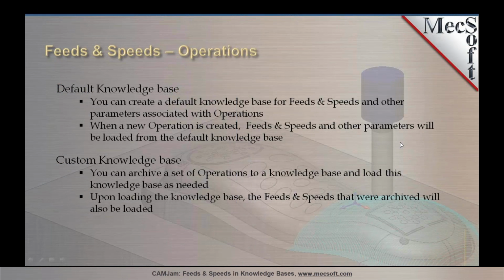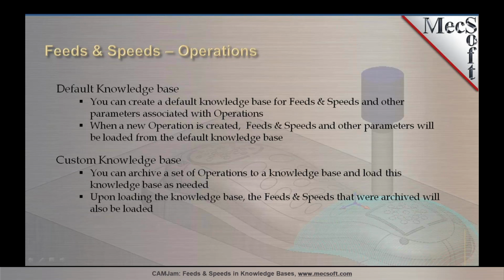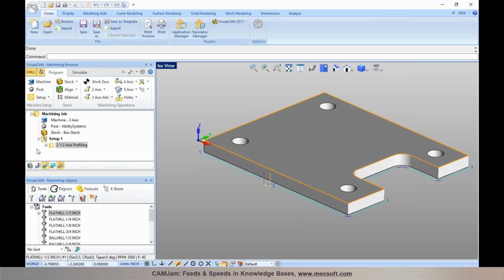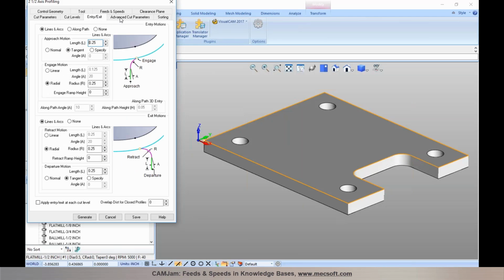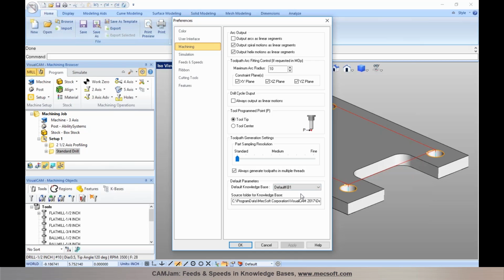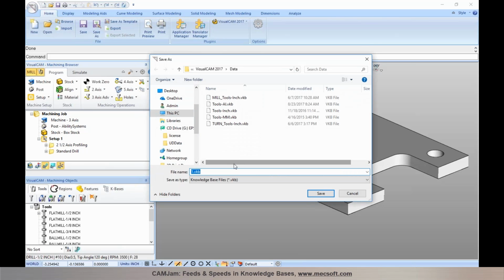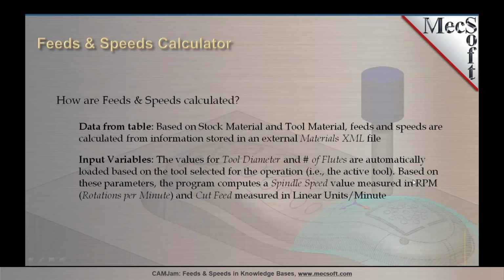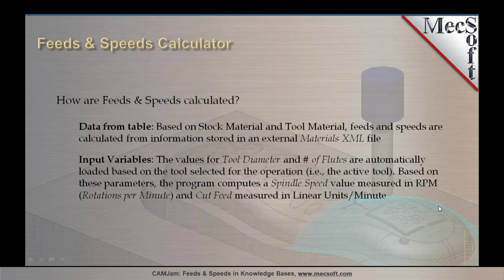CAMJam #032: Feeds and Speeds in Knowledge Bases